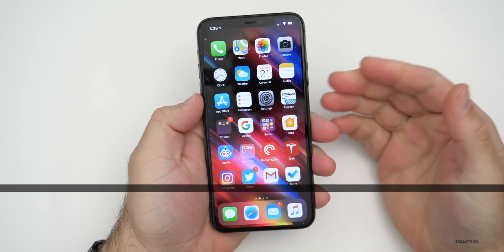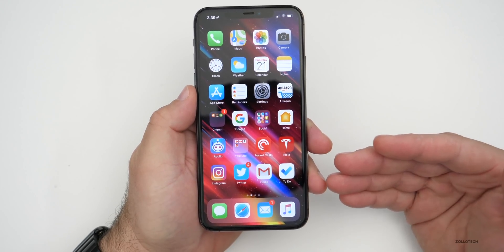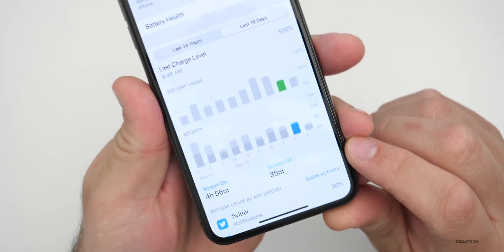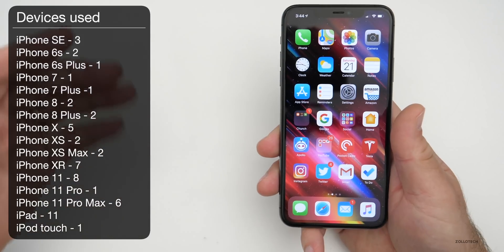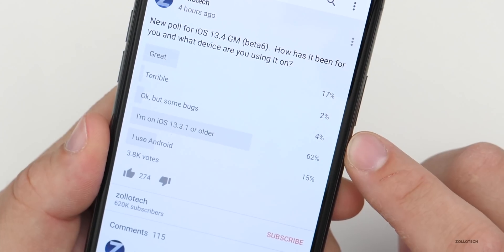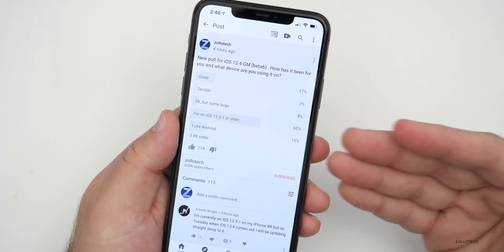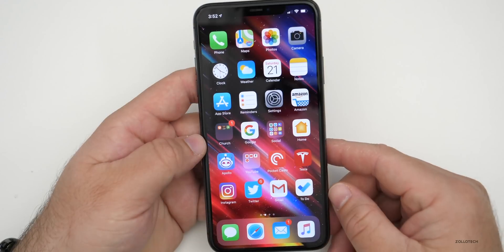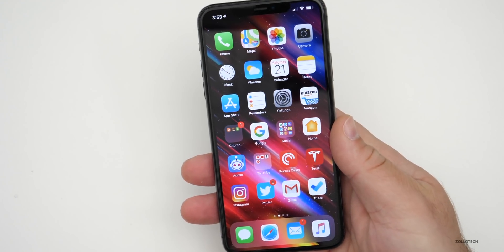iOS 13.4 GM - Follow Up Review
iOS 13.4 GM or Developer Beta 6 and iOS 13.4 Public Beta GM have been out for a few days and adds new changes to photos, Mail, Home buttons, Assistive Touch, Find My, and more. After using iOS 13.4 GM for a few days on the iPhone 11 Pro Max, 2018 iPad Pro, and iPhone XR I talk about the overall experience of iOS 13.4 GM’s battery life, performance, bugs and more. iOS 13.4 will release to the public this coming week.

***Time Codes***
00:00 - Introduction
00:24 - Bugs and issues
01:57 - Battery Health
02:16 - Battery Life
03:05 - RAM Management
03:36 - Performance
04:16 - Issues mentioned and devices used
04:58 - Community Poll
05:50 - Comments
08:44 - iOS 13.4 release date
09:28 - Wallpaper
09:40 - Outro
10:01 - End